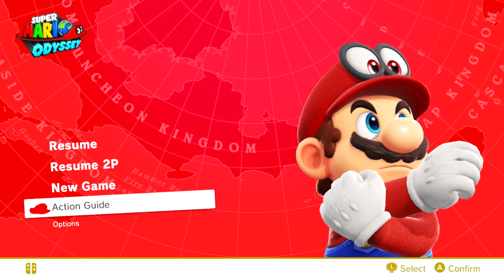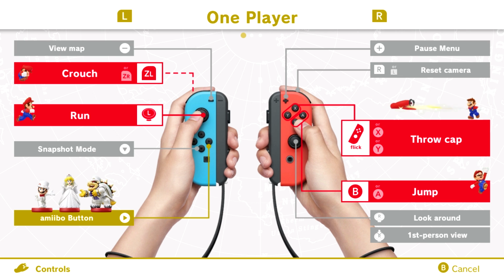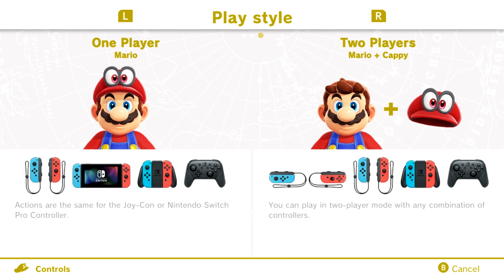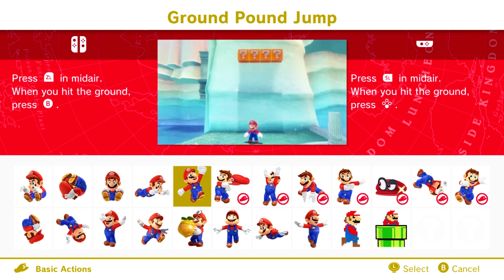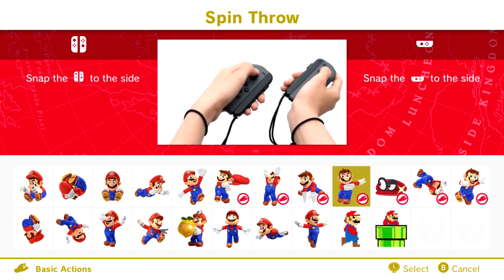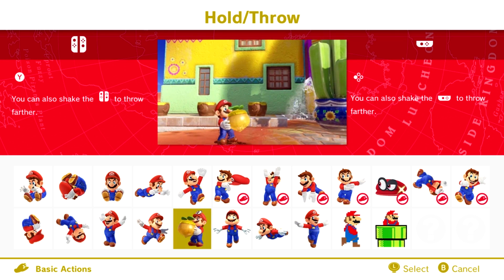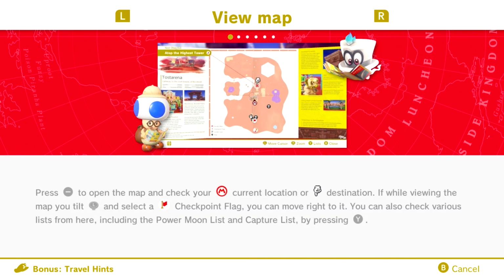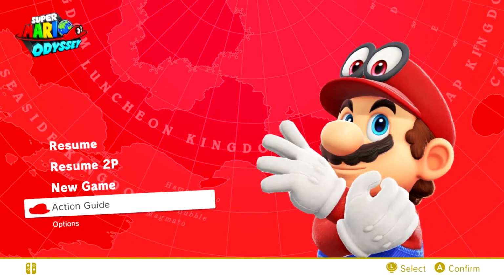Super Mario Odyssey Exploring the Action Guide - All Moves Shown (NO SPOILERS)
Super Mario Odyssey is almost out for the entire world and today we go over the action guide which shows you the game's controls, all of Mario's movements, and much more!